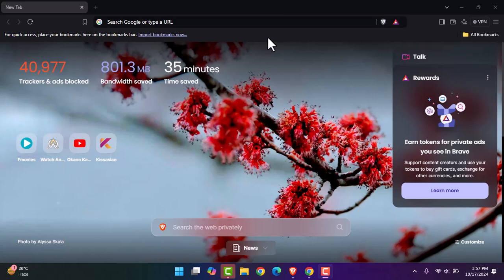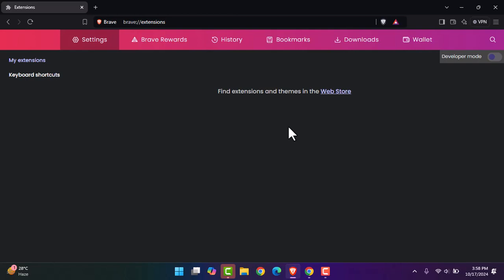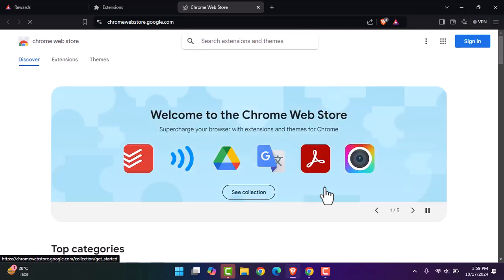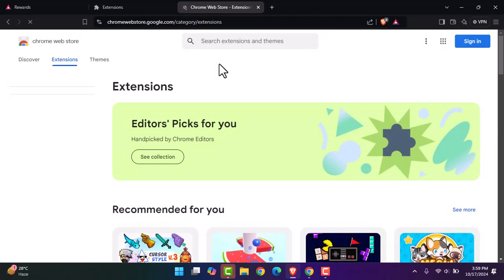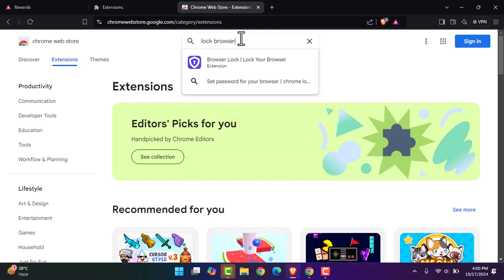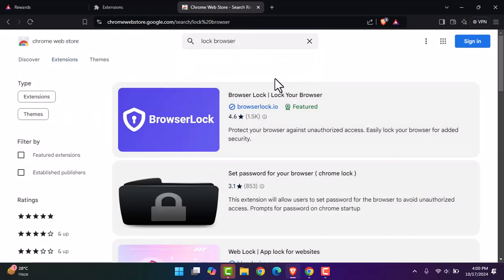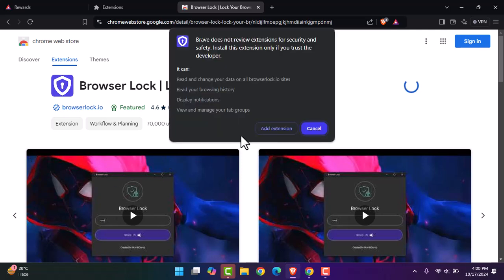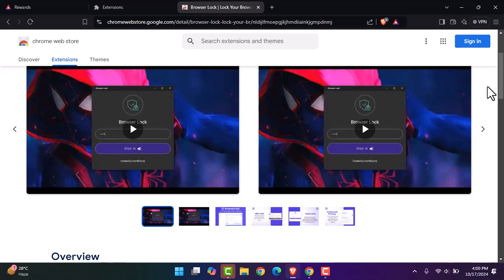How to Lock Brave Browser With Password !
Today, we have another helpful tutorial for you. In this video, I’ll show you how to lock the Brave browser with a password.

How to Lock the Brave Browser with a Password
Open the Brave Browser

First, open your Brave browser on your device.
Go to Extensions

Click on the three horizontal lines in the top-right corner of the browser.
From the dropdown menu, select Extensions.

In the Extensions section, you’ll see the option to Find Extension and Theme in the Web Store.
Tap on this option to open the Chrome Web Store.
Search for a Lock Browser Extension

In the search bar, type Lock Browser and press Enter.
You will see several extensions that allow you to lock your browser with a password.
Choose an Extension

Browse through the available extensions and select one that meets your requirements.
Tap on Add to Brave and then Add Extension to install it.
Set Up the Password

Once the extension is installed, you’ll be prompted to set up a password.
Follow the on-screen instructions to configure the extension and secure your Brave browser with a password.
Watch the Setup Video (Optional)

Some extensions may offer a setup video tutorial within the extension page. If needed, watch the video for additional guidance on how to use the extension.
And that’s how you can lock your Brave browser with a password!